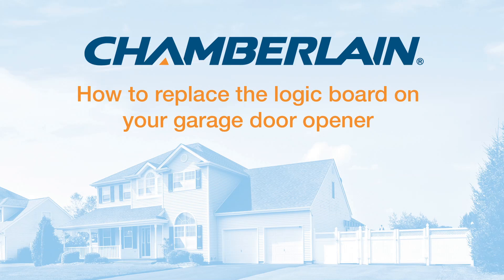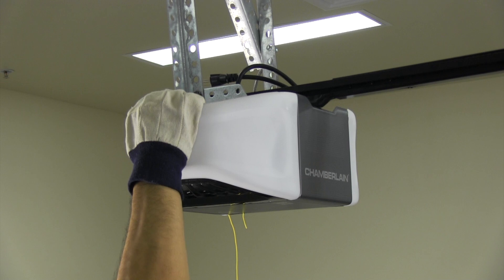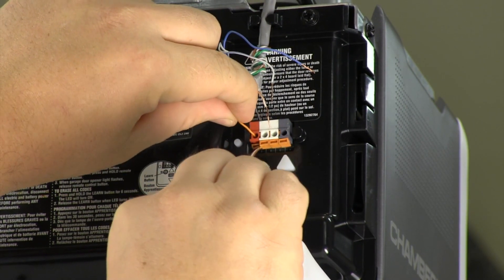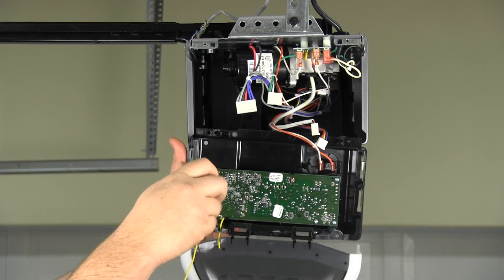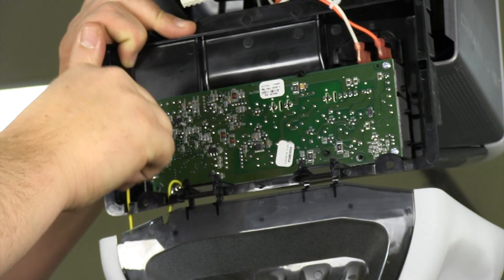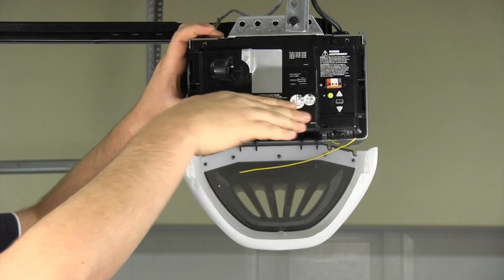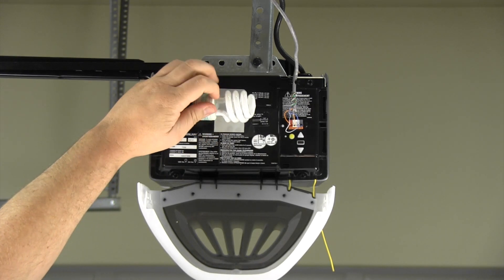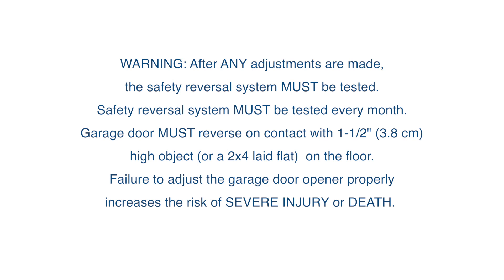How to Replace the Logic Board in Your Chamberlain Garage Door Opener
This video demonstrates how to replace the receiver logic board in your Chamberlain garage door opener.

For more information about the Chamberlain products covered in this video, please reference the following articles: